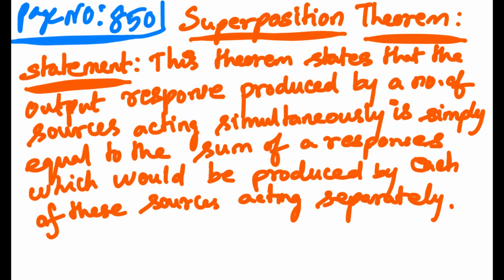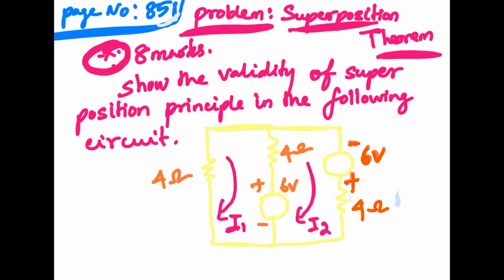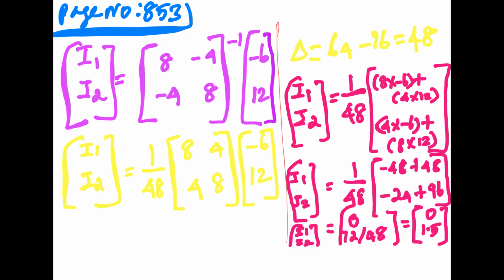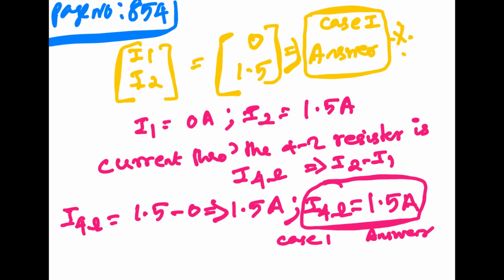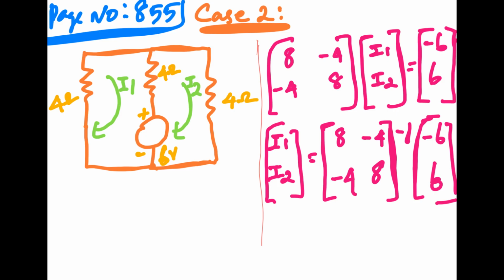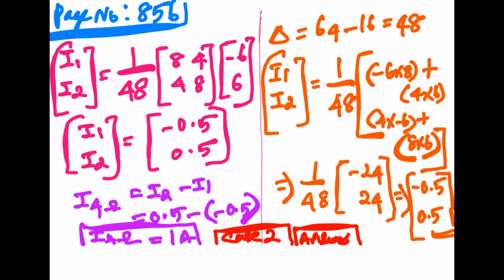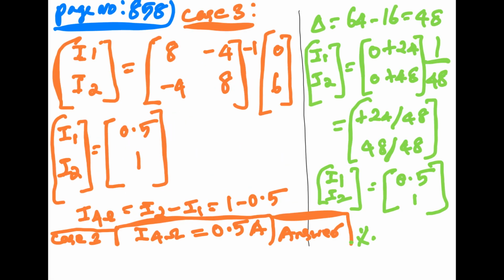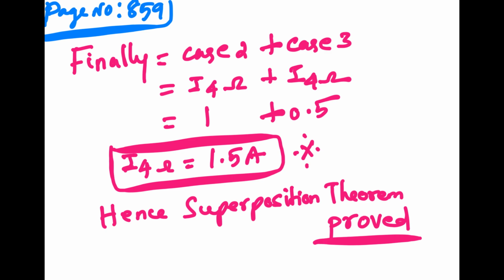CLASS 53 CIRCUIT ANALYSIS. SUPER POSITION THEORM statement & problem 8 marks